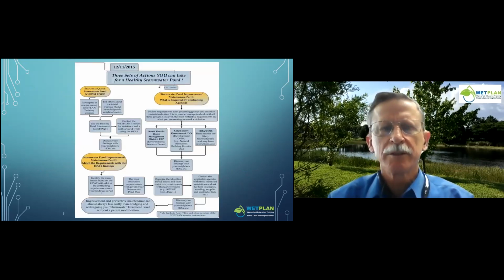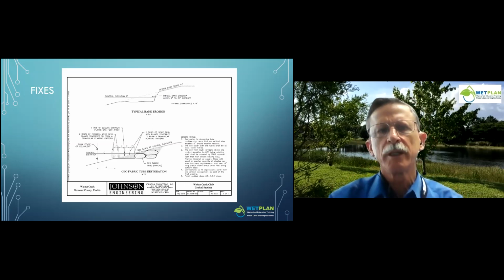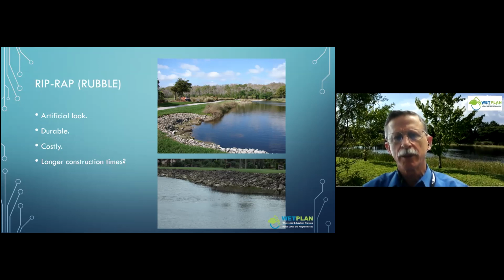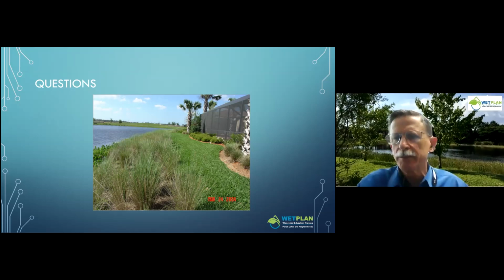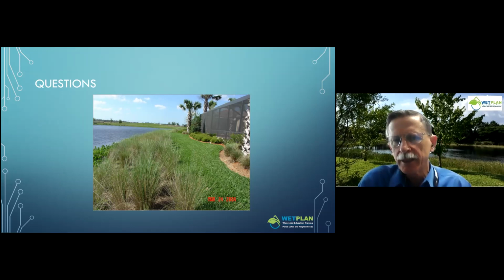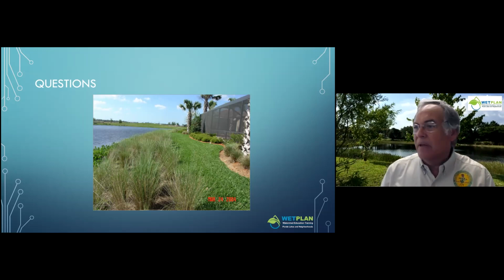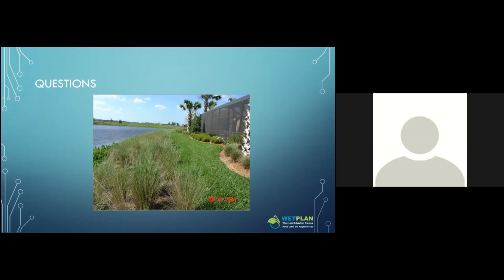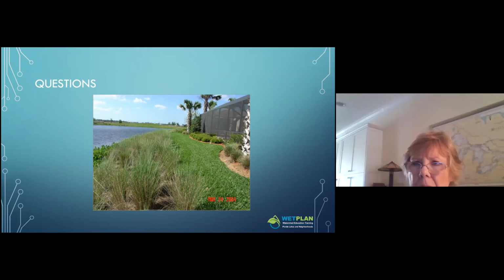Pond Side Talk on Erosion 11-04-2020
Andy Tilton of Johnson Engineering discusses pond design, construction and erosion issues.  Solutions addressed include shoreline hardening geotubes, turf reinforcement mats, geoweb & gravel, rip-rap, and littoral plantings.